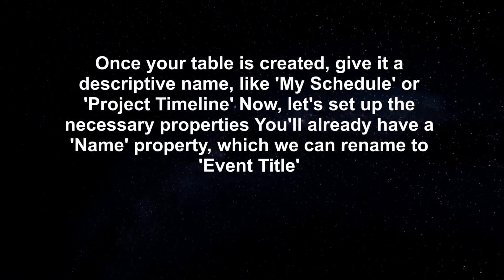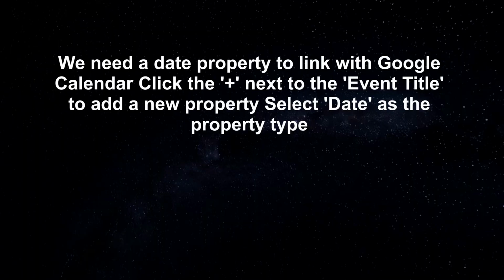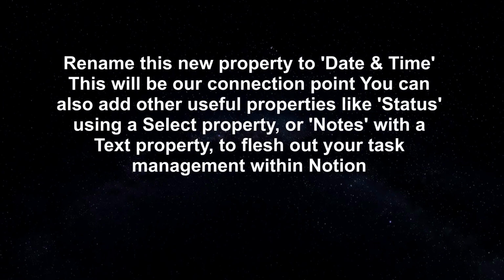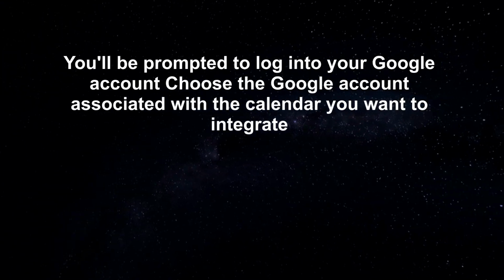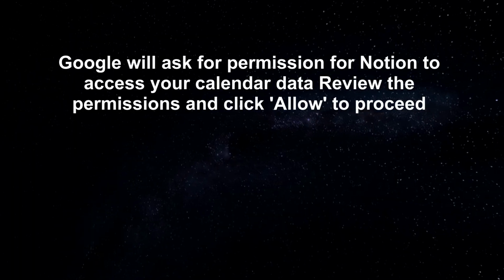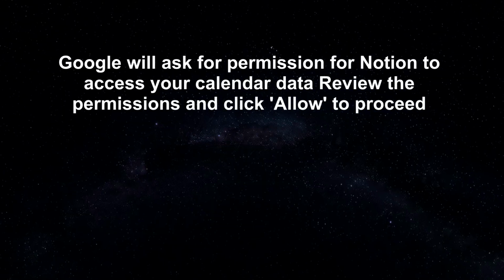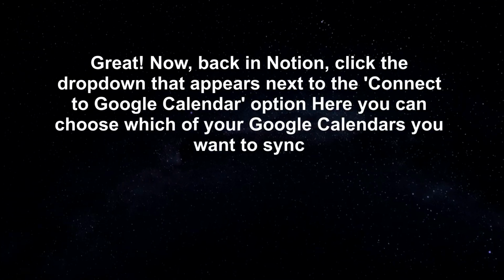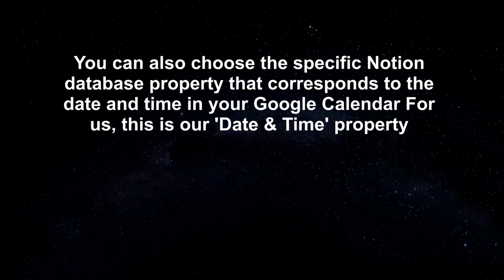Connect Google Calender To Notion - AshleyHowTo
Connect Google Calender To Notion outlines how to integrate Google Calendar with Notion, allowing users to seamlessly manage schedules and tasks in one central location, enhancing productivity and streamlining workflow by combining calendar events with project management and note-taking capabilities.

00:00 Introduction
00:00 Creating a New Database in Notion
00:00 Setting Up Database Properties
00:00 Connecting Notion to Google Calendar
00:00 Authorizing Google Access
00:00 Selecting Your Google Calendar
00:00 Syncing Notion Properties
00:00 Viewing Synced Calendar Events